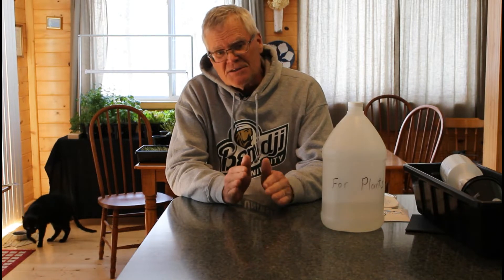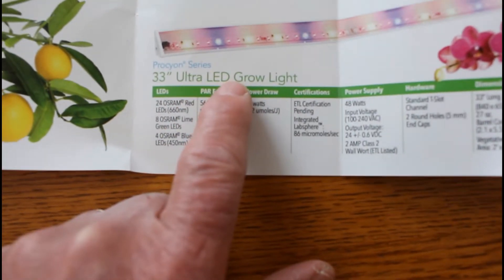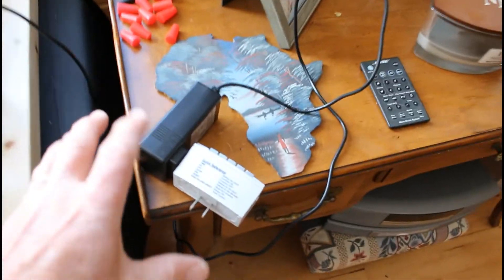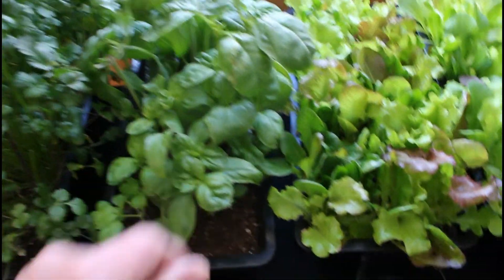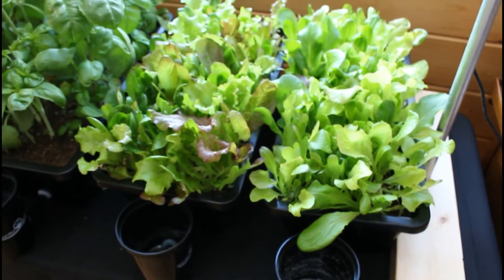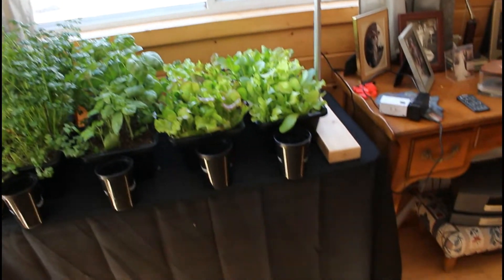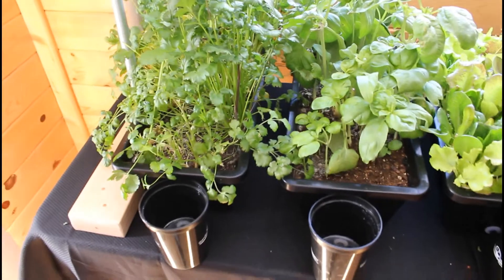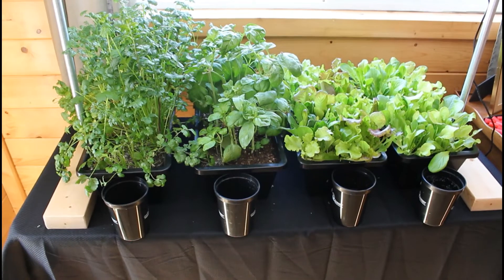My Thoughts on the Happy Leaf LED Grow LIght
After watching this, I see where I spread some fake news in a couple of spots. Being too lazy to re-make the video, I will try to correct my errors here. First, the PAR value is measured in micromoles/ square meter/second, not centimeters.
Second, I had the days wrong on the pea and sunflower shoots. They were 7 days old, not 4. Other than that, I stand behind my thoughts on our Happy Leaf LED light.